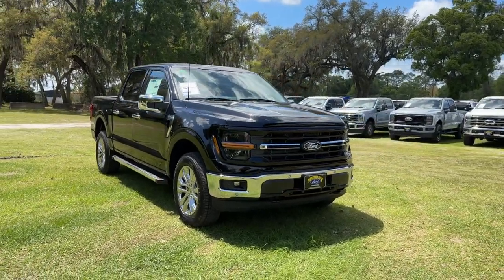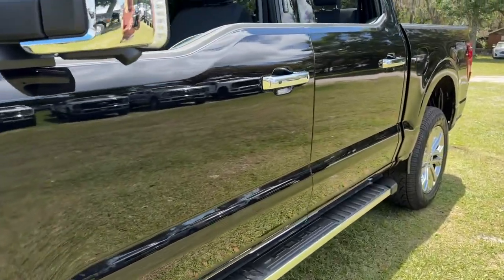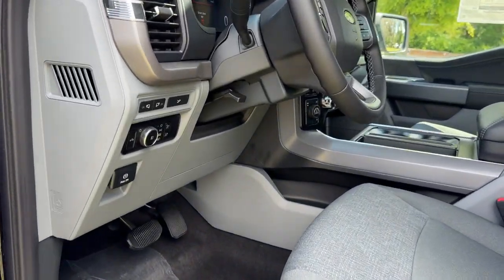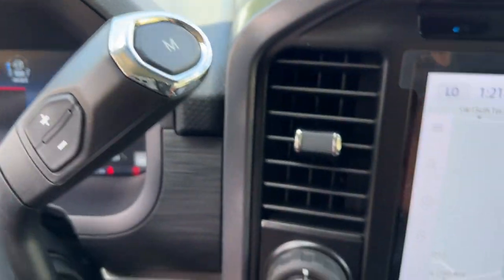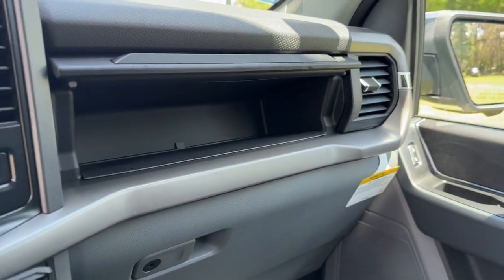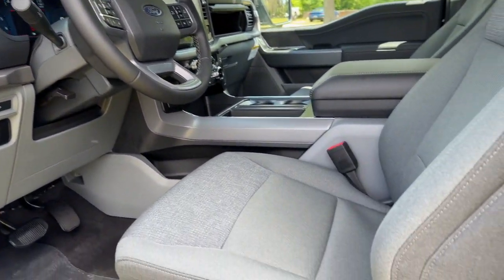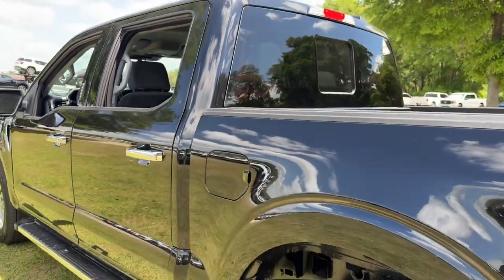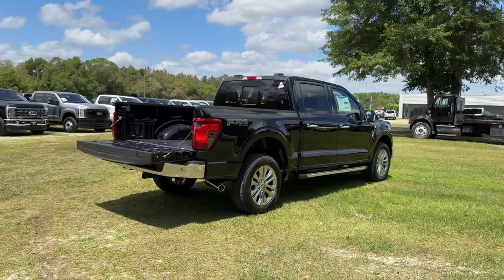2024 Ford F-150 XLT Jacksonville, Orange Park, Gainesville, Ocala, Lake City FL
New 2024 Ford F-150 XLT available at Murray Ford Superstore located in 13447 US Hwy 301 S, Starke, FL, 32091.
Stock#: RFA59215 - VIN#: 1FTFW3L89RFA59215

Please mention the stock# RFA59215 when you contact the dealership for this vehicle.

Can you see yourself in the  2024  Ford F-150. This rugged F-one-fifty is ready for work, off-roading, or a little R and R. Military-grade aluminum alloy and high-strength steel give this full-size pickup the advantage of being both light and strong, so much so that it delivers class-leading towing and payload capabilities.  The following are some of this vehicles highlighted options: Navigation System, Keyless Entry, Back-Up Camera, Chrome Wheels, Heated Mirrors, 4x4, Fog Lamps, Remote Engine Start, Adaptive Cruise Control, Satellite Radio. This F-one-fifty is the sweet spot at the intersection of strong and light. Take it out for a test drive and see for yourself.  Our professional staff looks forward to giving you excellent service!